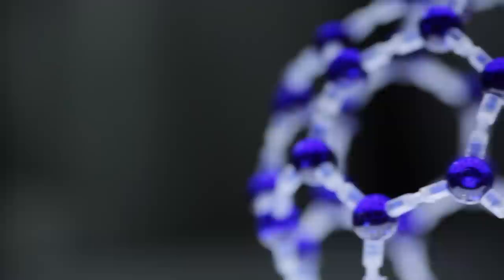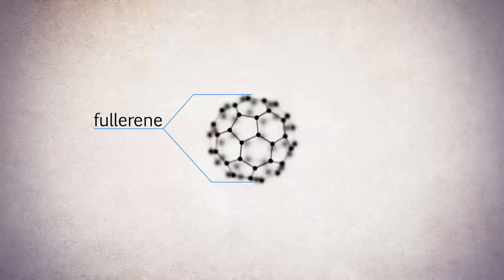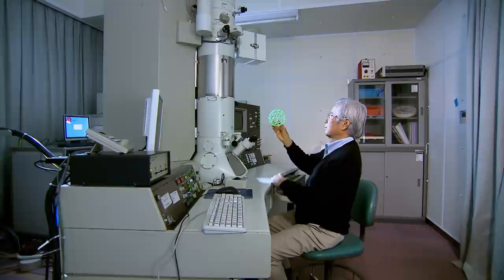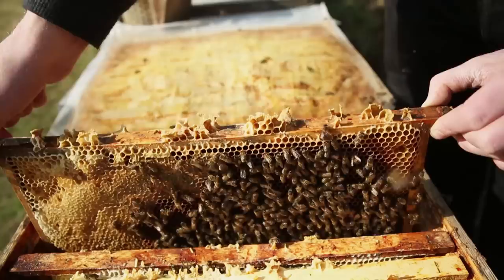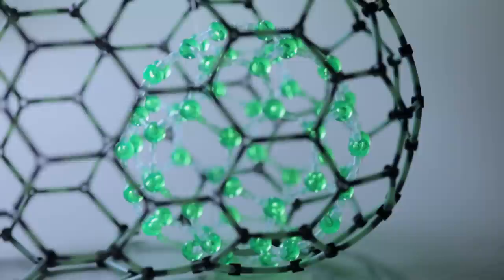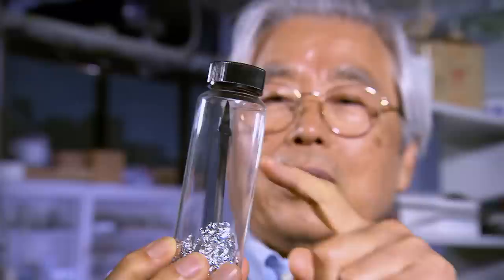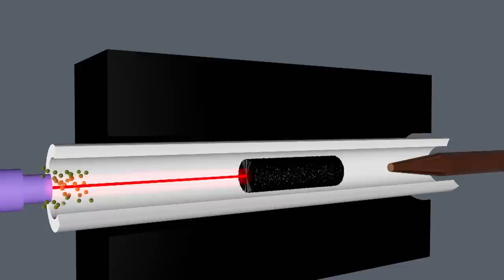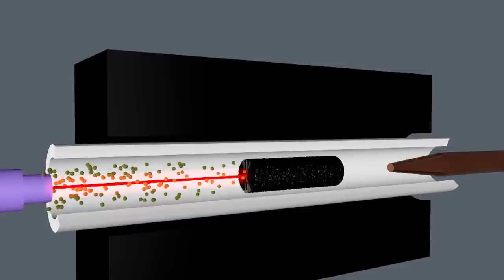Sumio Iijima, Akira Koshio & Masako Yudasaka - Carbon nanotubes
Vote for this inventor in the Popular Prize:
European Patent Office Europäisches Patentamt L'Office Européen des Brevets